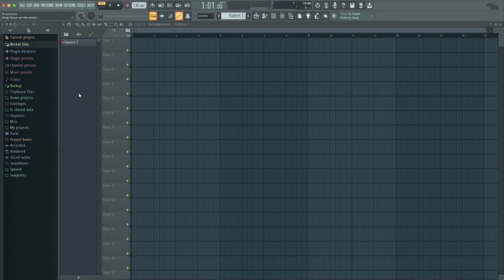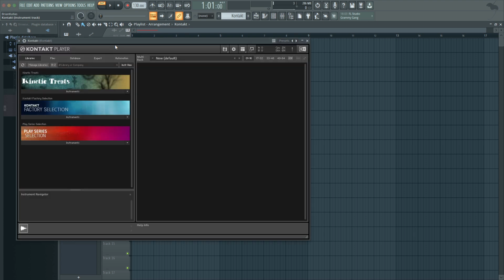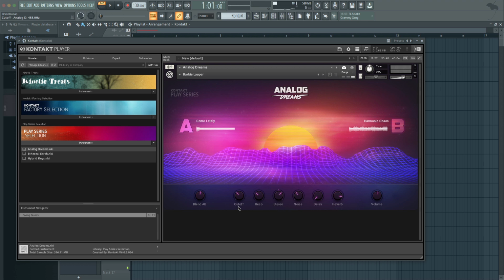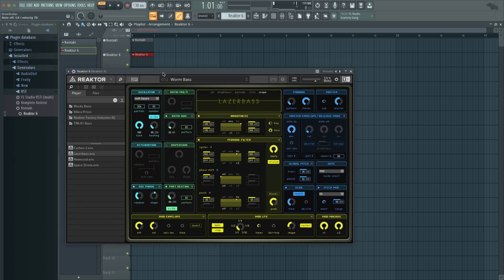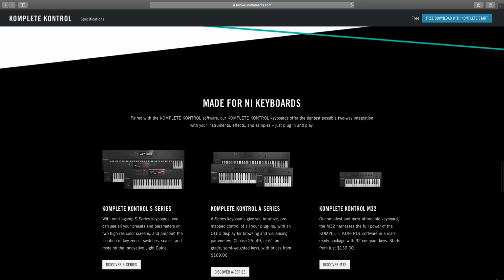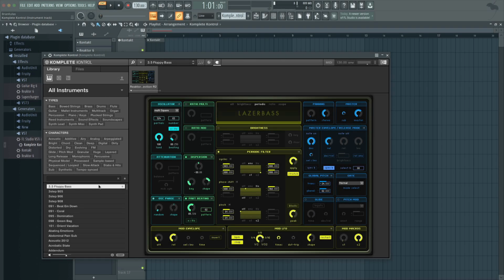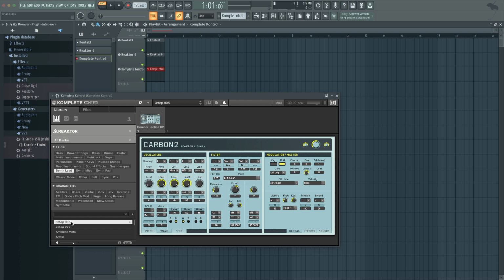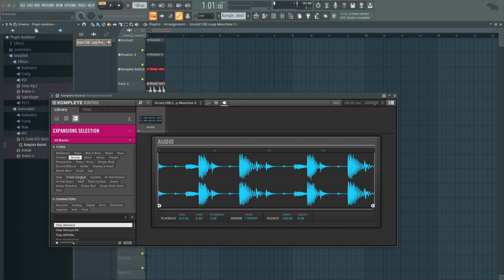How to Use KOMPLETE START with FL Studio | Native Instruments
In this video, Global Product Specialist Brian Kullas will show you how to find your instruments and effects from KOMPLETE START in FL Studio. He'll also show you how to use the KOMPLETE KONTROL plugin to organize all of your instruments, effects, and samples from KOMPLETE START.

00:00 - Intro
00:15 - Finding Komplete Start in FL Studio
01:01 - Using Analog Dreams in FL Studio
02:08 - Using Reaktor in FL Studio
02:54 - using Guitar Rig 6 in FL Studio
03:21 - Using Komplete Kontrol in FL Studio